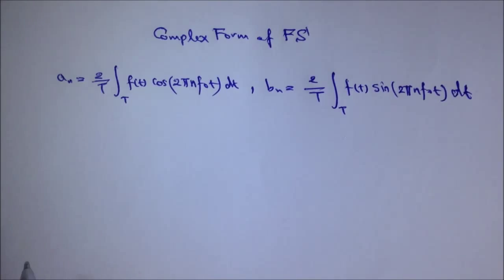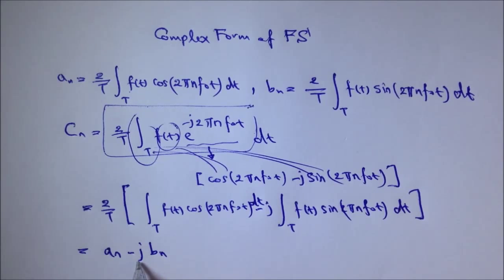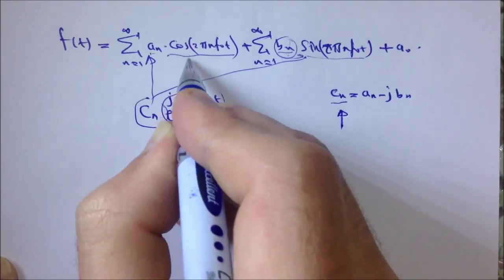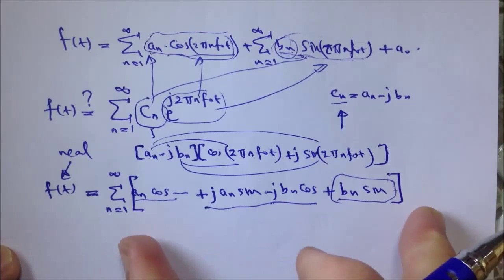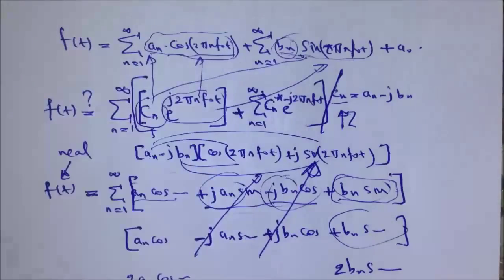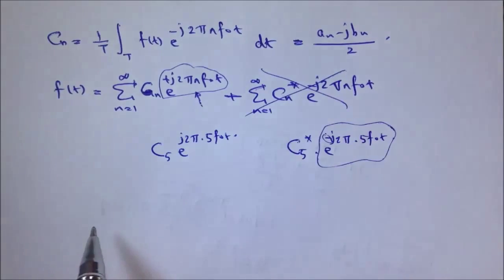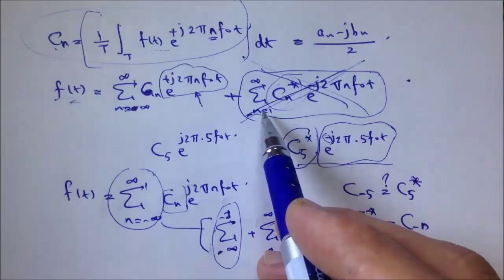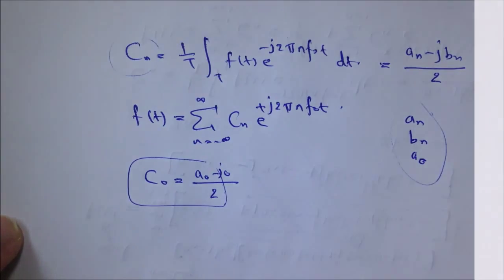The Complex Form of Fourier Series, Extra video about the 2nd Lec FS.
This form of Fourier series is an introduction to the FT. this video develop the definition of the complex form of FS from the classic formulas.